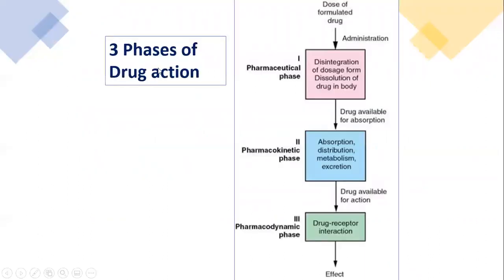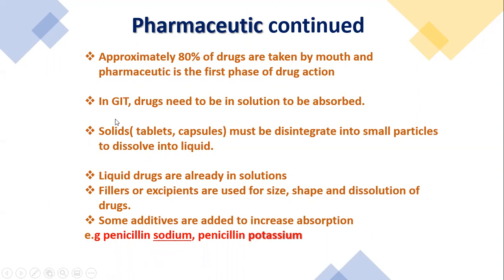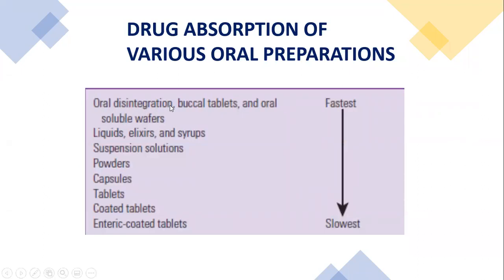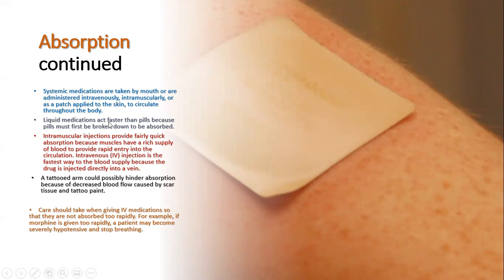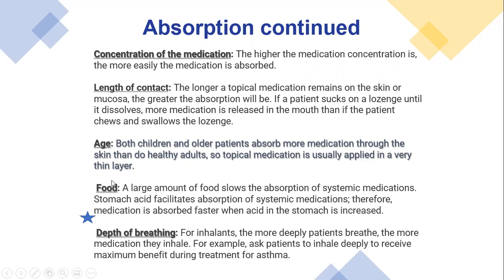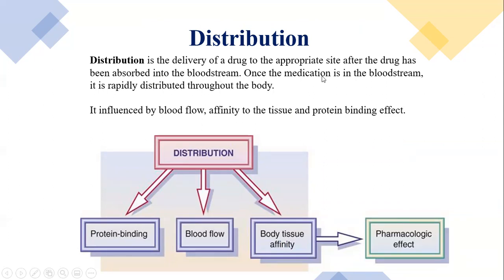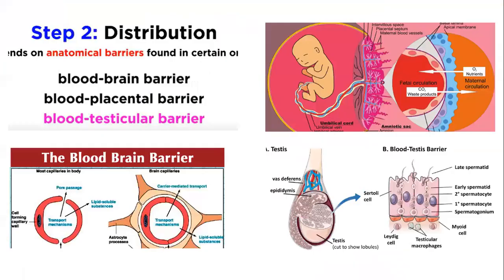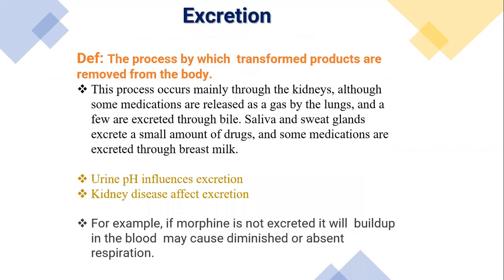Basic Of Pharmacology - Pharmacokinetics Pharmacology Fundamentals